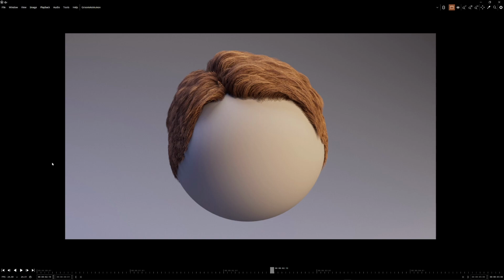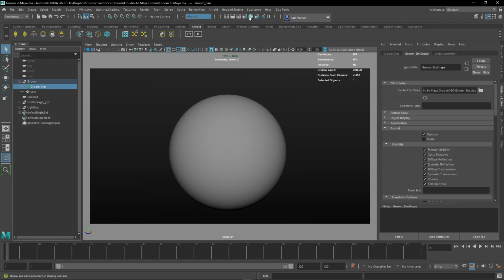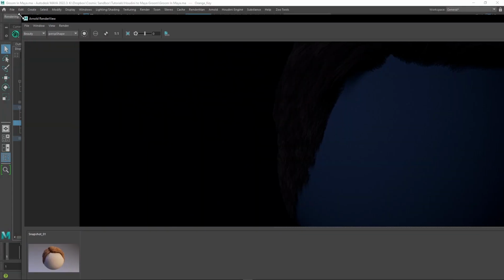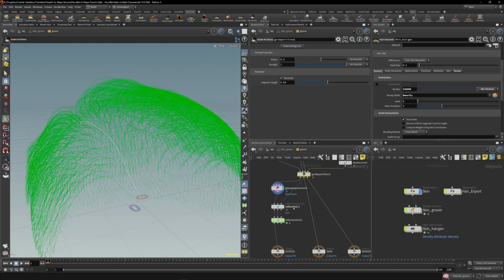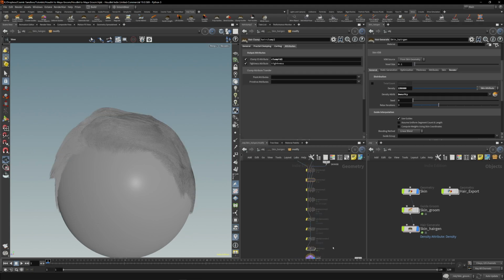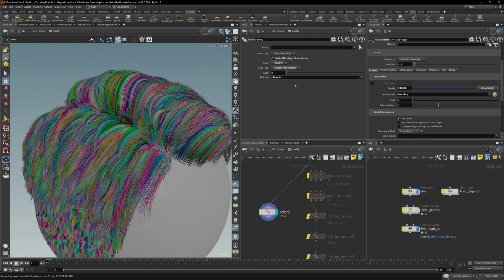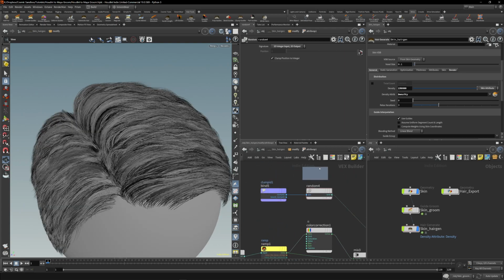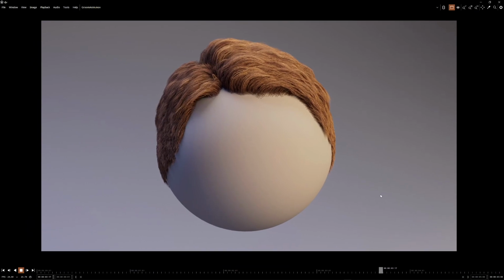Houdini to Maya Grooming Workflow with Project Breakdown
Have you found yourself trying to import grooms from houdini into maya and struggling to get maya to load them in? I had that problem and found a good workflow to get great results without the hassle.

Hopefully this video is helpful for you!

Leave your questions in the comments and I'll do my best to answer them.

You can find some links I mentioned in the video below:

The creator of that series is named Paul and he's great!

This tool is a steal for how good it is. If you do hair you need to pick this up.

A great suite of tools at an insanely low entry cost. A huge Maya time saver.